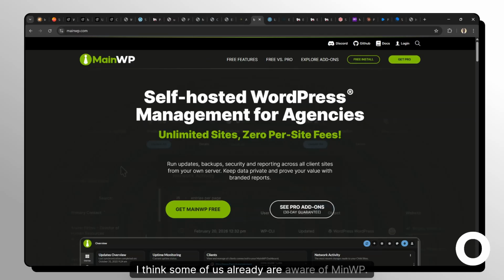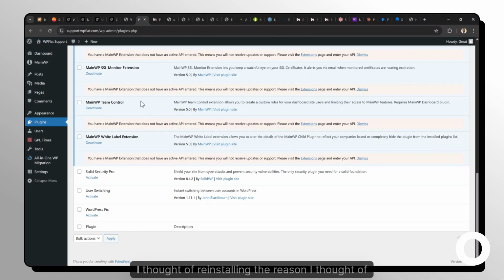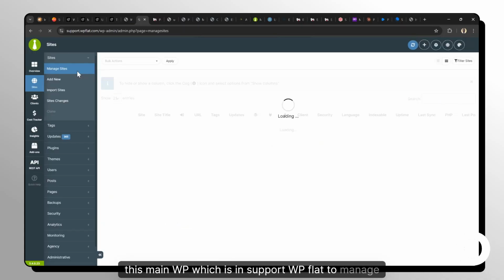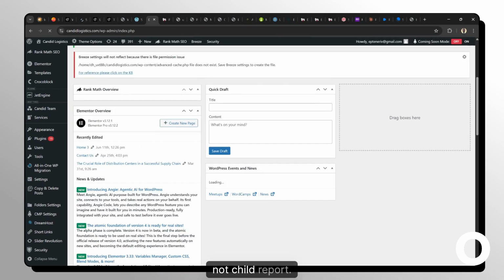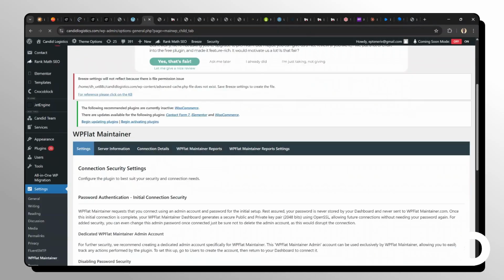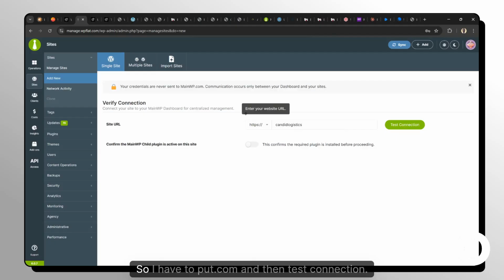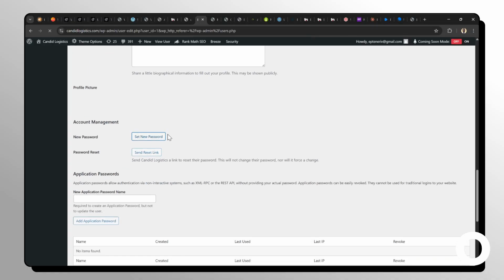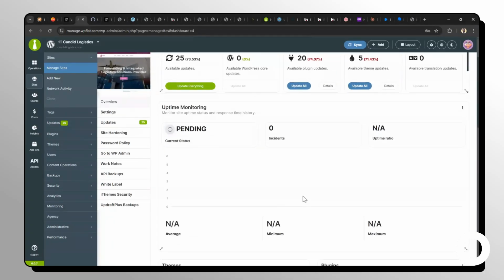Rebuilding and Migrating Sites with MainWP